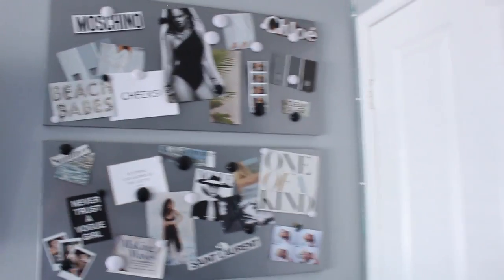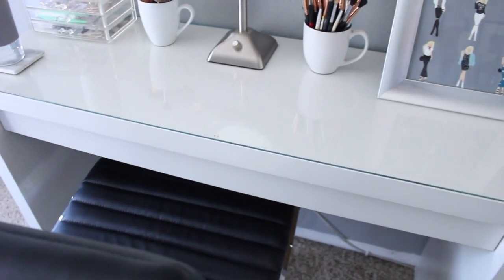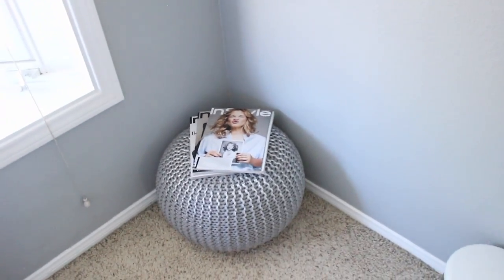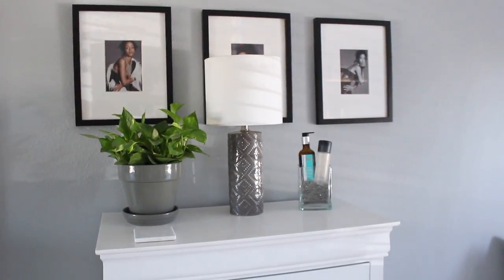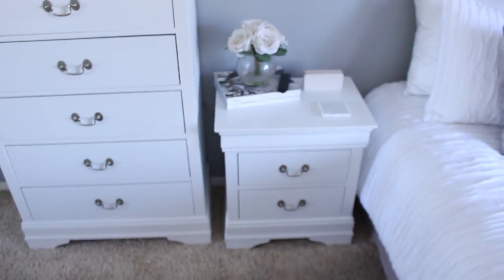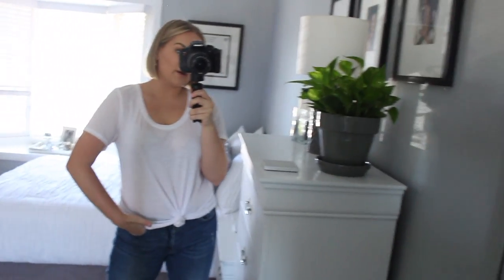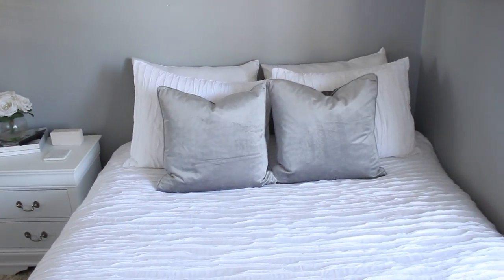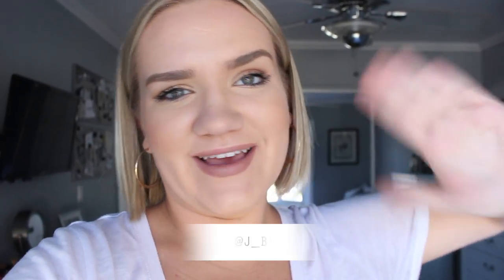OFFICIAL ROOM TOUR! BRIGHT WHITE & GREY (2018)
WELCOME TO MY ROOM! Finally sharing my most requested youtube video! I hope you guys love it. XO

MENTIONED/AVAILABLE LINKS

MAGNETIC BOARDS

IKEA VANITY

STAINLESS STEEL SHEVLES

POUF (SIMILAR)

TRAY IN WINDOW (SIMILAR)

ALARM CLOCK

MARBLE COASTERS

FAUX FUR RUG

VELVET THROW PILLOWS (SILVER)

LIke I said my furniture is from a local furniture store. it's a classic style that i'm sure you can find at many retailers.

♡ LISTEN TO THE TRULY JAMIE CURATED PLAYLIST​ ON APPLE MUSIC-